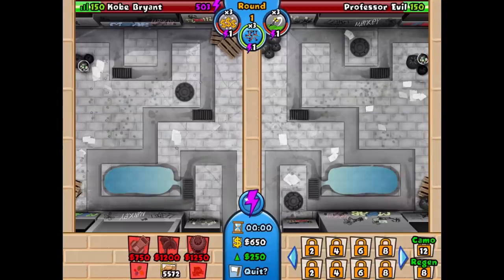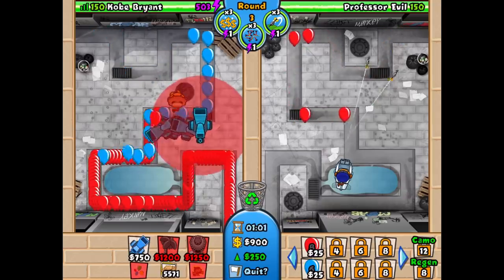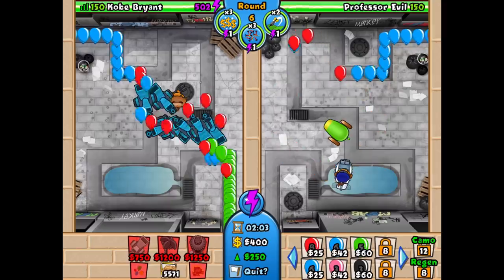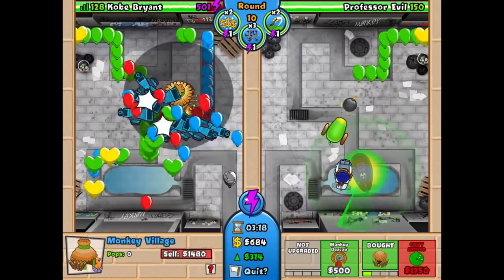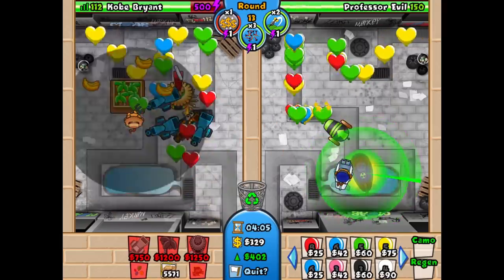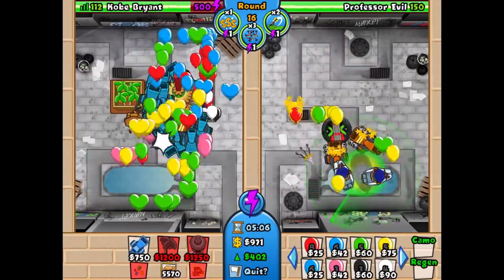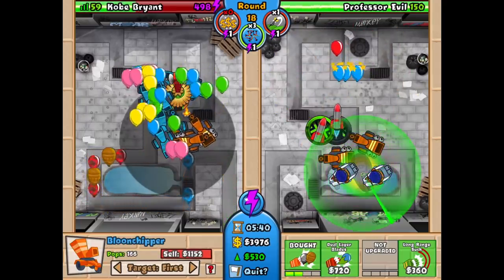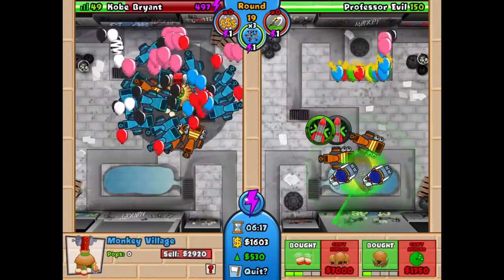How to Beat The NEW Professor Evil Challenge in BTD Battles | Week 20 | EASIEST Tutorial!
The new hardest professor evil challenge is out! In the professor evil week 20 part 1 btd battles battle-challenge tutorial I show you how to beat prof evil as easy as possible. This took me over 2 hours to beat lol...

professor evil,
evil professor,
professor evil how to,
100 IQ professor evil,
professor evil bryanchess,
bryanchess,
bryachess99,
epic professor evil,
yes I am typing these myself,
ok,
if you have read this far,